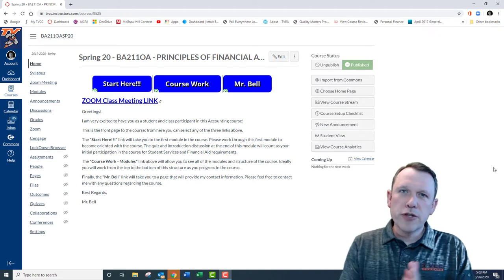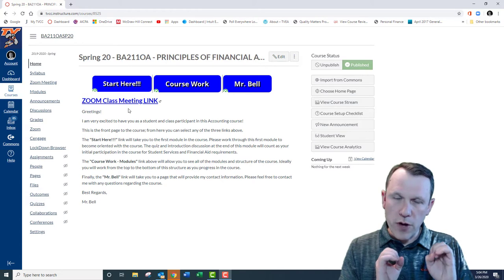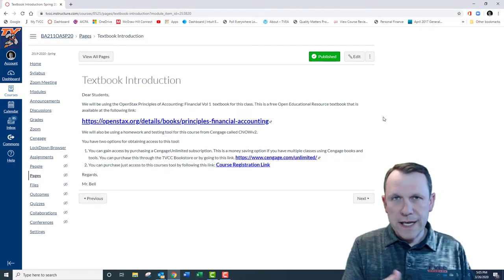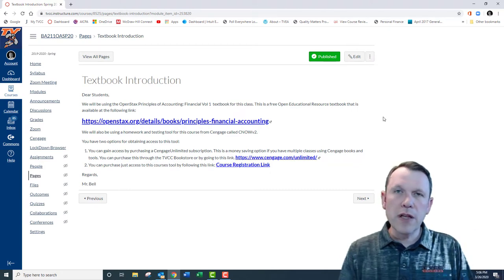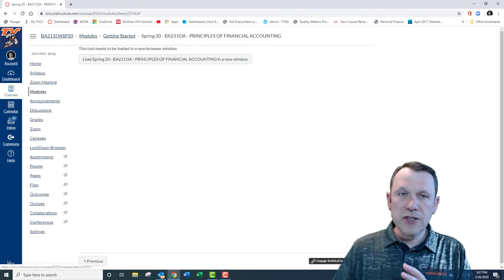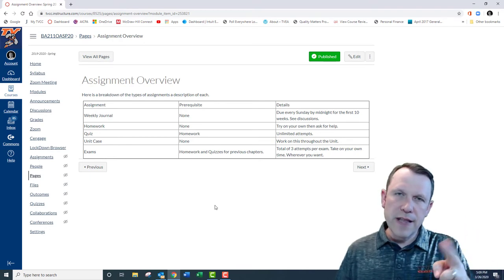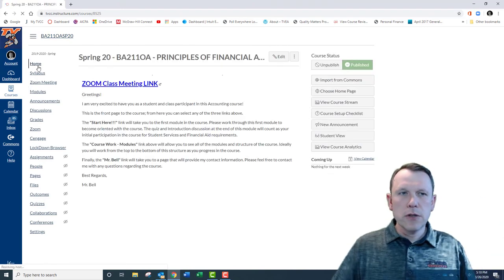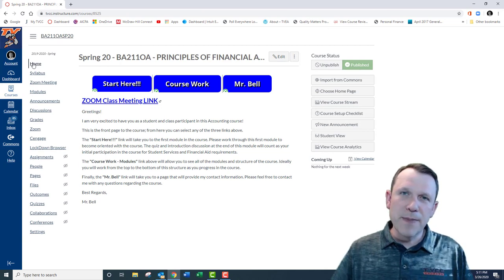BA211_Financial Accounting Intro Spr 2020